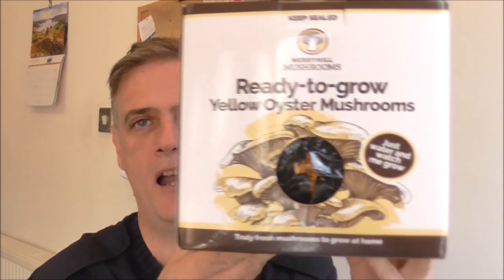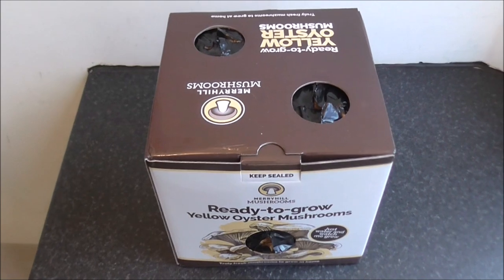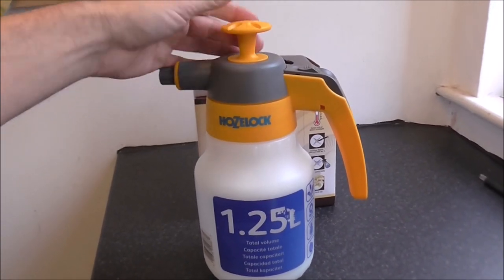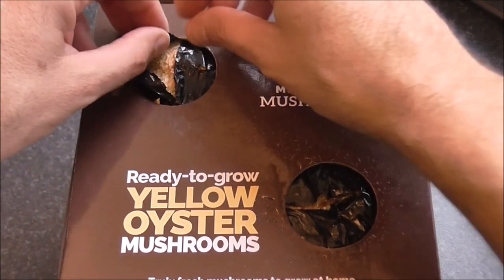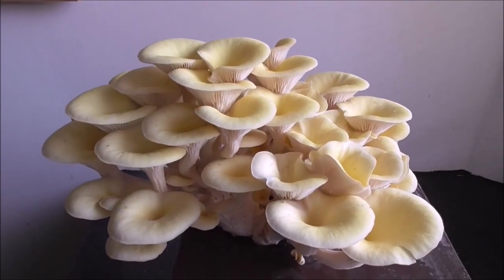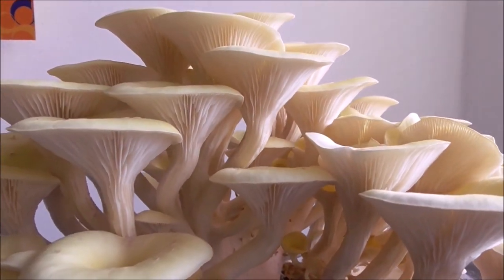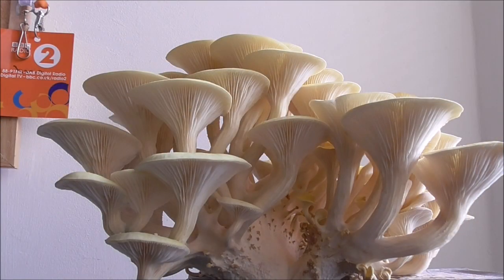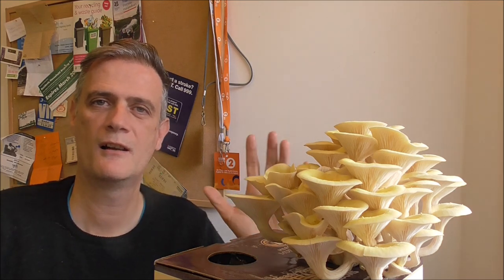Growing Oyster Mushrooms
I've attempted to grow mushrooms before using a mushroom growing kit with very little success. In this video I tried growing Oyster Mushrooms, again using a mushroom growing kit, and had really good results. If you've never tried this before, give it a go... it worked for me and I'm sure it'll work for you too.